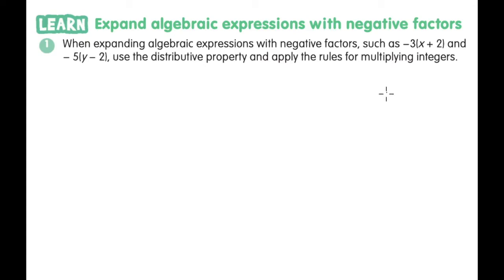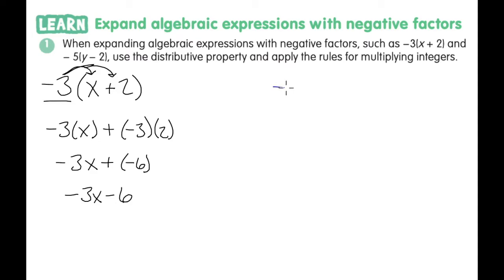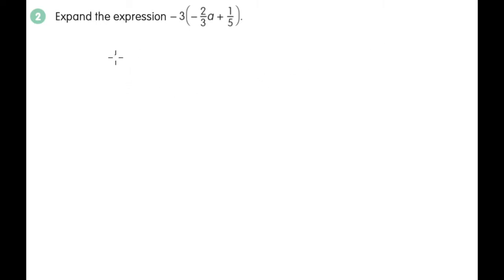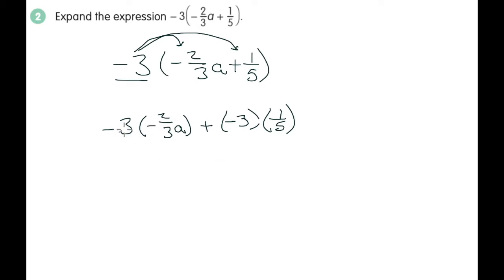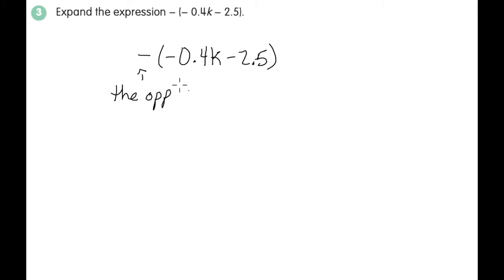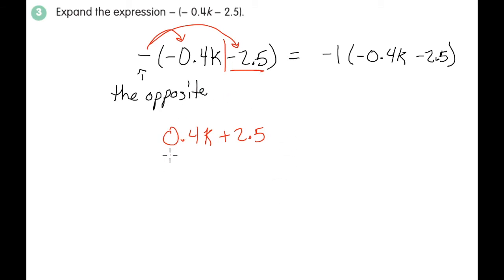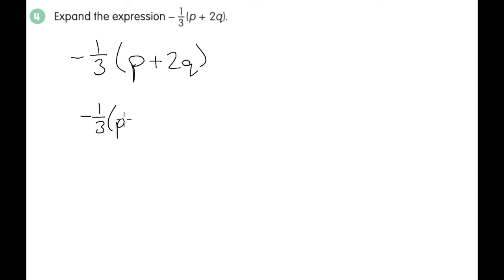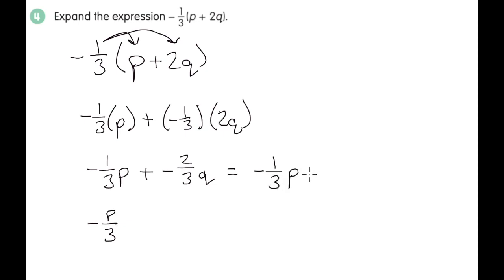2.4 Expand Algebraic Expressions with Negative Factors